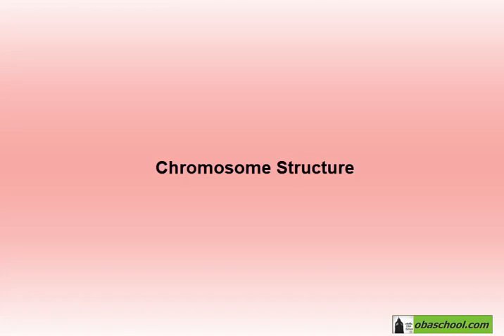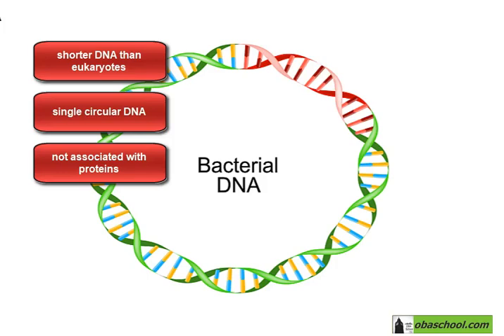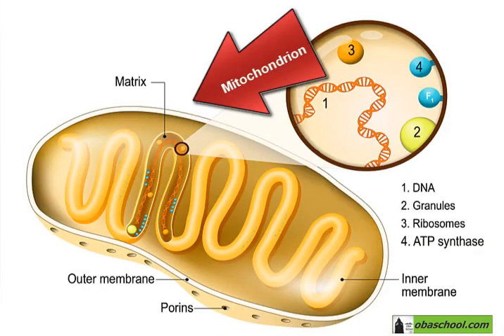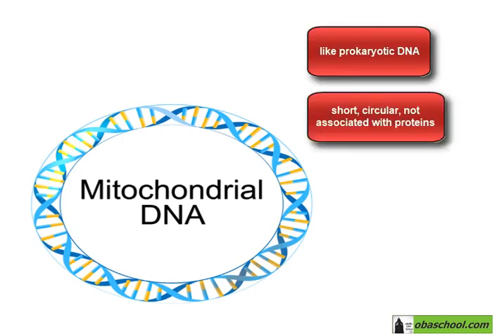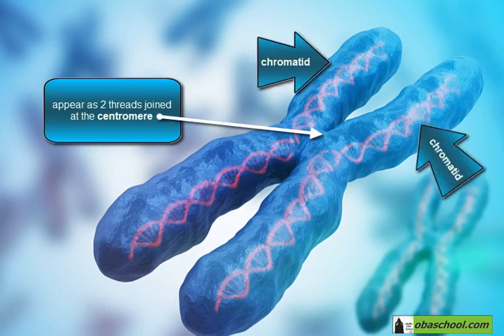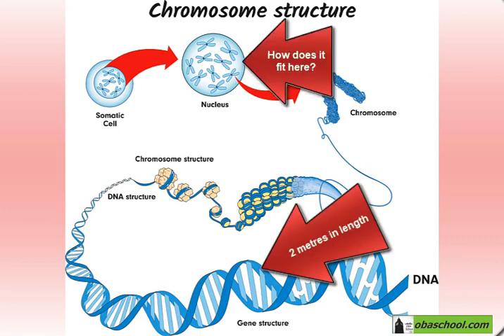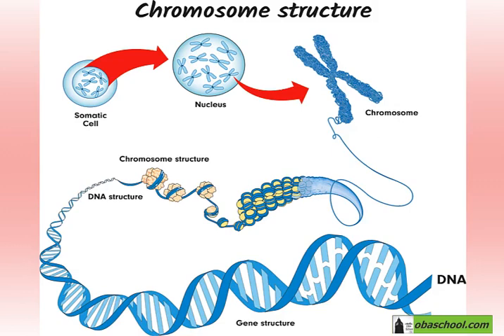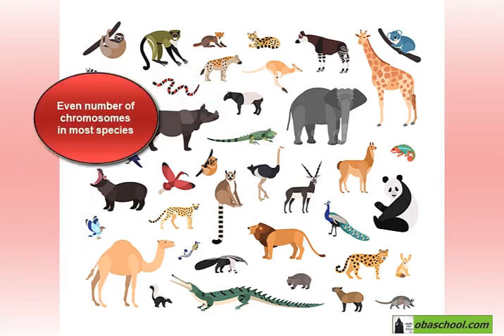DNA, Genes, & Protein Synthesis - 1.10 DNA & Chromosomes - Chromosome Structure